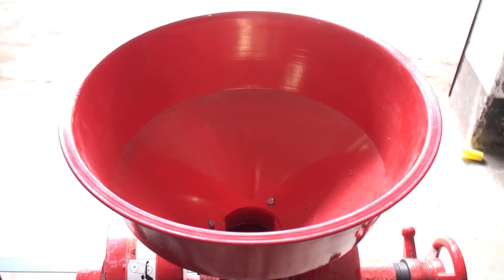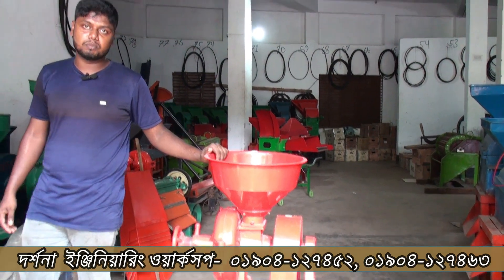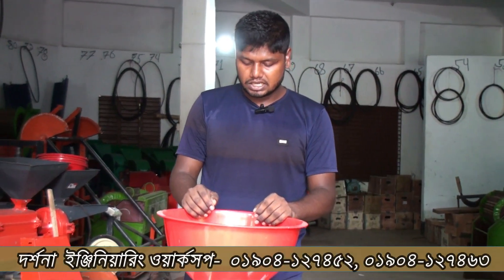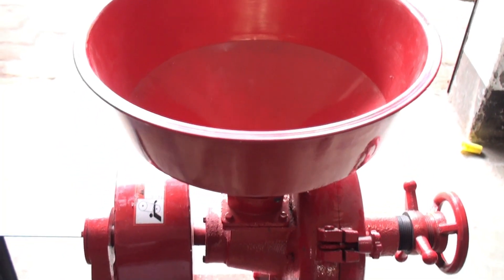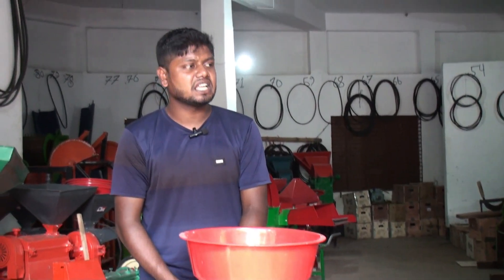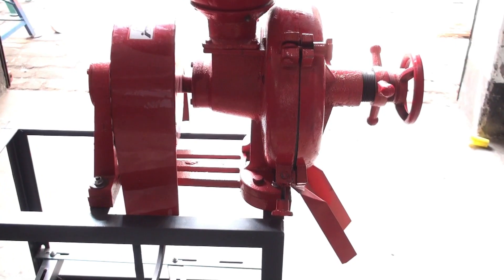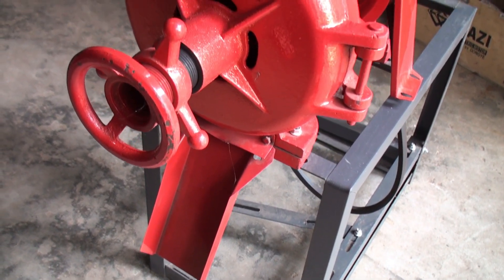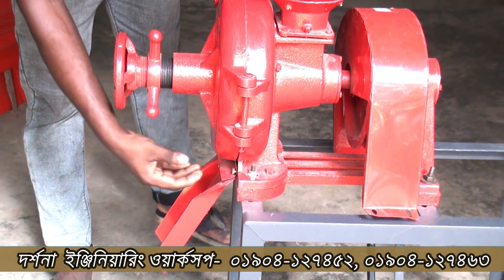এক মেশিনে হলুদ, মরিচ, জিরা, মসলা, গম ও ভুট্টা সহ দানাদার সবকিছু গুড়া করা যায়- 01904127463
দর্শনা ইঞ্জিনিয়ারিং ওয়ার্কশপ বাংলাদেশে বিগত ৫ বছর যাবৎ বিশ্বস্ততার সাথে সব ধরনের কৃষি মেশিনারিজ বাজারজাত করে আসছে, আমরা নিজেরাই উৎপাদন  করি এবং ইনপোট করে থাকি...ধন্যবাদ

অফিস:-
চুয়াডাঙ্গা দামুড়হুদা উপজেলার, দর্শনা বাসস্ট্যান্ড এর মেইন মোড় পল্লি বিদ্যুৎ অফিসের পাশে “ দর্শনা ইঞ্জিনিয়ারিং ওয়ার্কশপ” এটাই আমাদের কারখানা ও অফিস ।
আমাদের সাথে ২৪ ঘন্টা যোগাযোগ করতে কল করুন এই নাম্বারে 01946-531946 / 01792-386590 ইমু নং 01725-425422

বিঃদ্র:দূর দূরান্ত আসা প্রিয় ক্রেতা ভাইদের জন্য আমাদের এখানে রাতে থাকা ও খাওয়ার সুব্যবস্থা আছে।